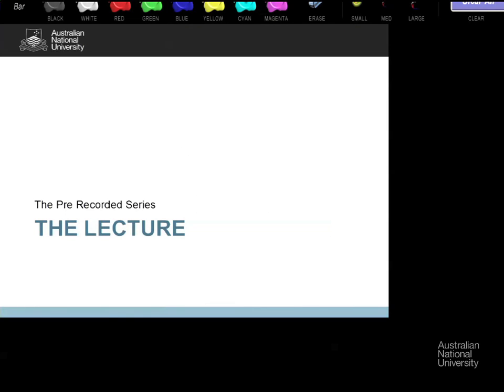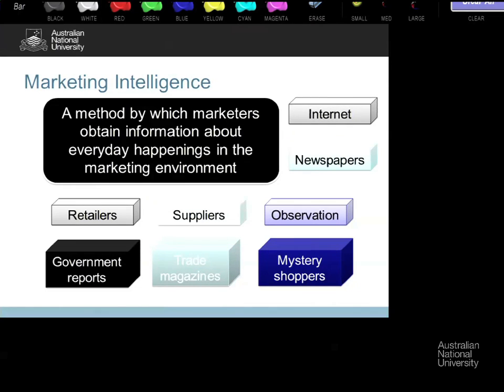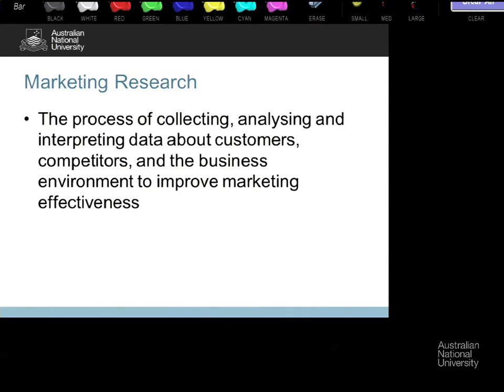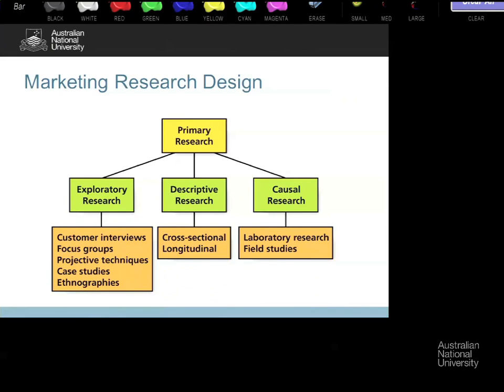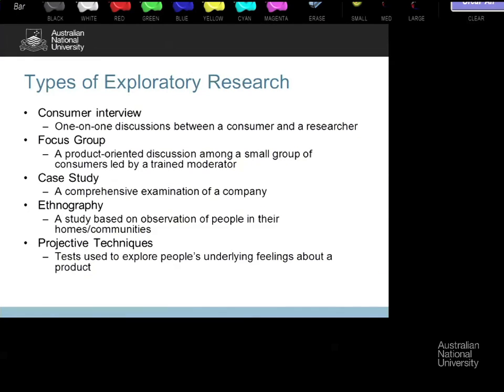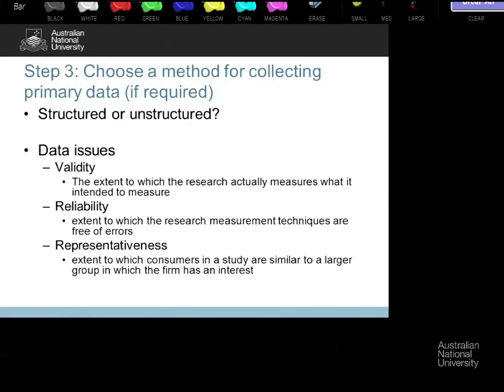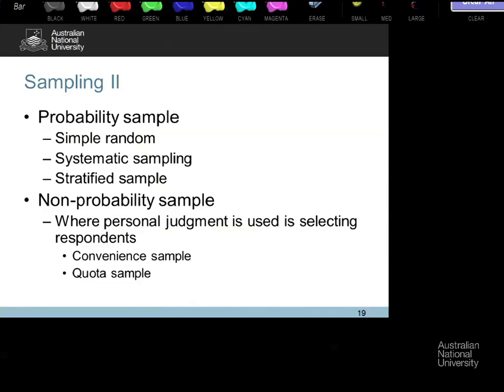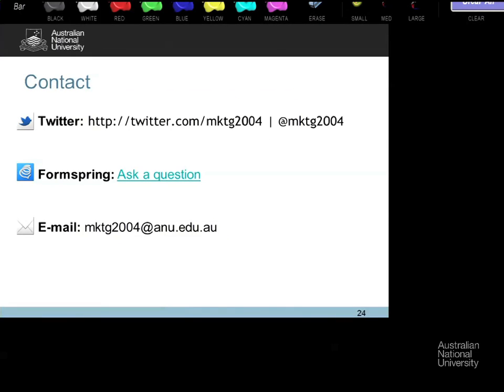MKTG2004 Week 3 PreRecord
Pre-recorded lecture for MKTG2004 Week 3.  Welcome to the Flipped Lecture Format.